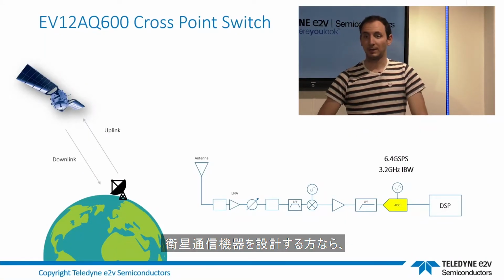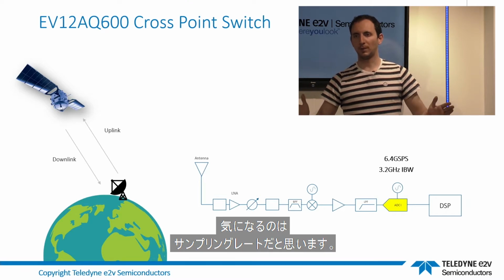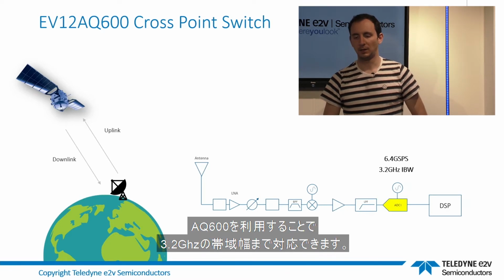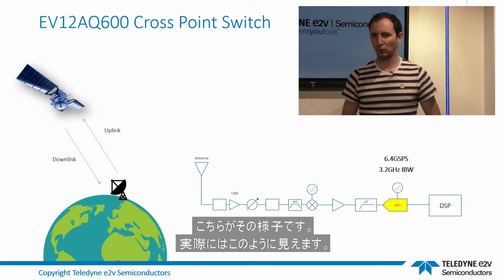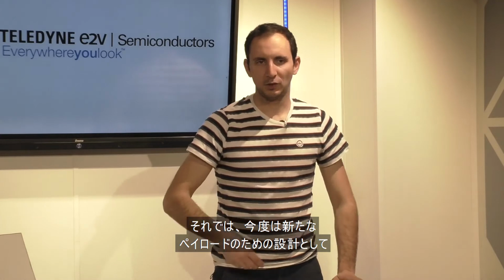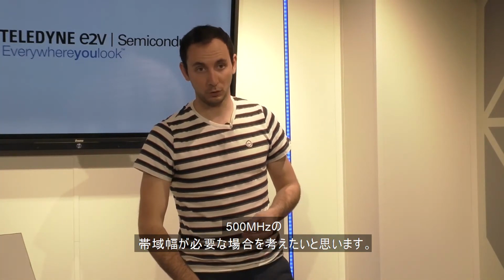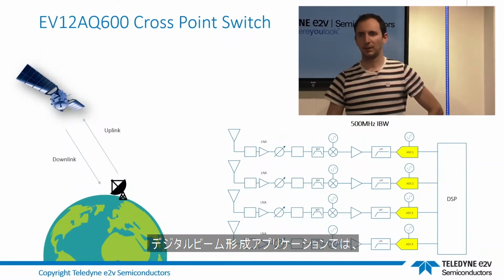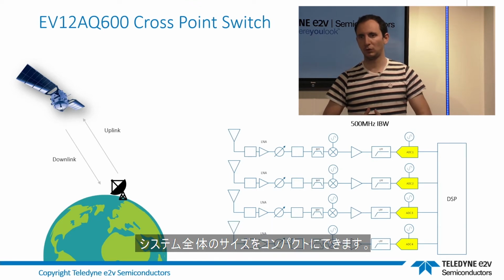RFスイッチを高速A/Dコンバータに内蔵して、RF受信機のコスト削減を図る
高速A/Dコンバータ、EV12AQ600はRFスイッチを内蔵しているので、柔軟な設計が可能になります。1チャンネル入力で設計されたシステムが、一瞬で4チャンネル入力になります。